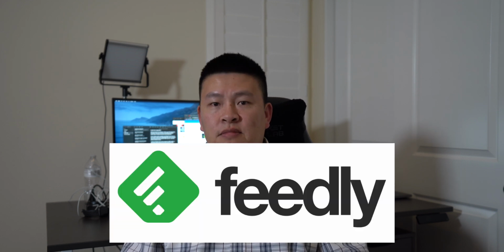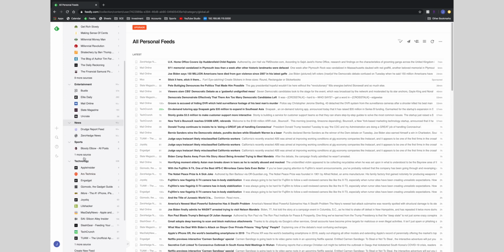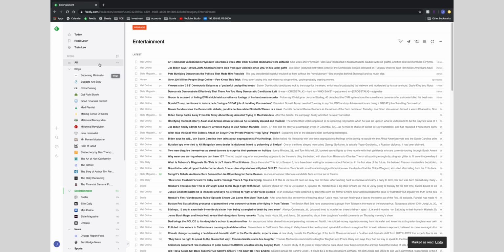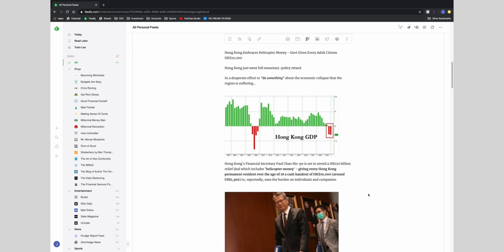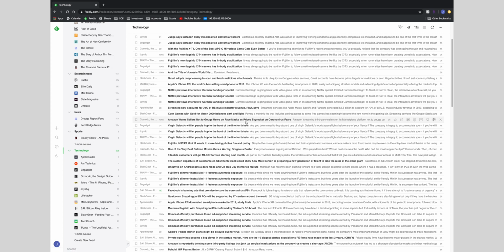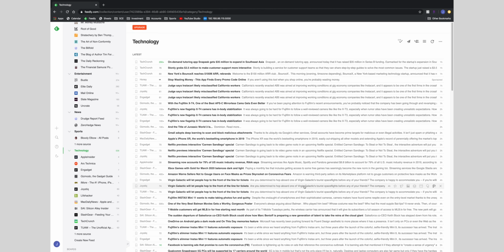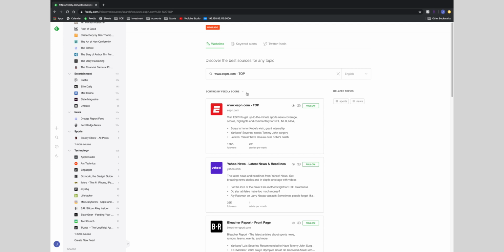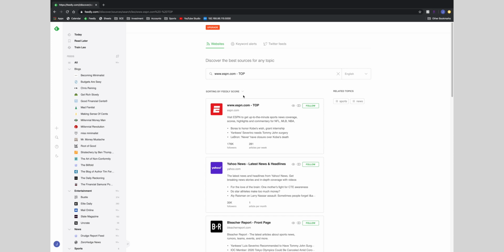Feedly RSS reader and news aggregator, enhance your web surfing abilities!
Use Feedly to enhance and make your web-surfing much more productive. Feedly captures all of the new articles posted on your favorite websites and aggregates them in one place saving you tremendous time from having to visit each site individually. I have been using Feedly for years and cannot imagine using the internet without it.